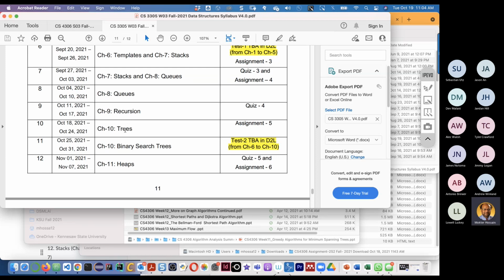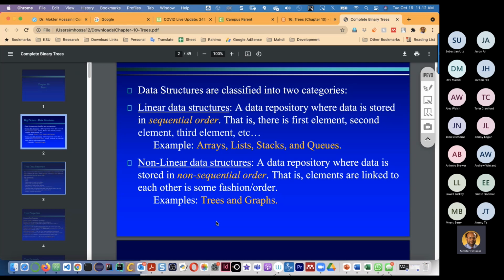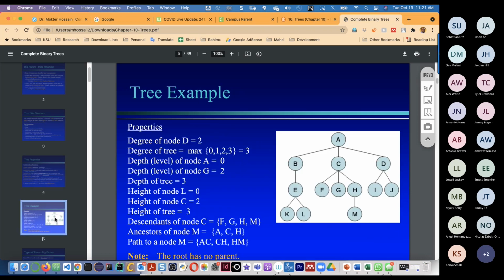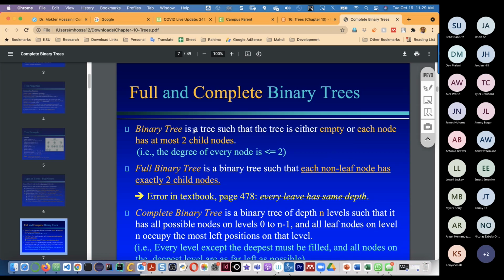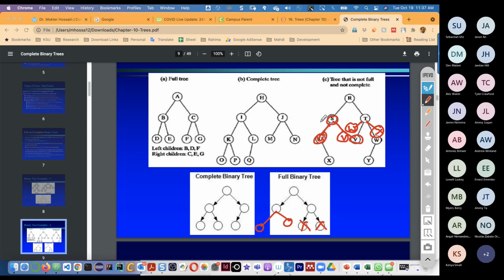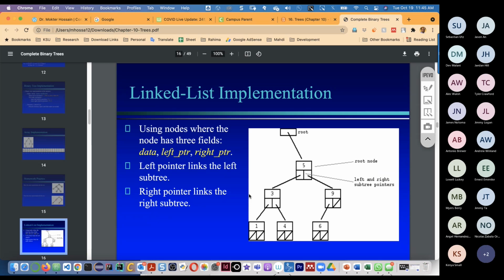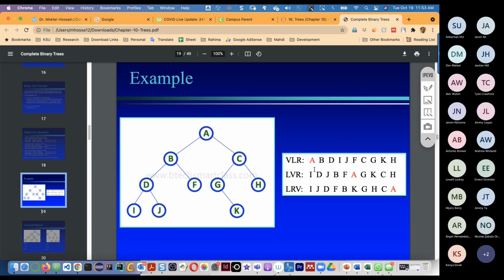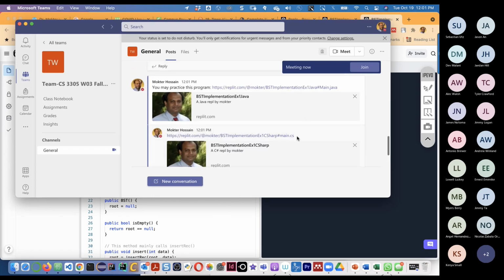L17 CS3305Fall21 Introduction to Tree Type Data Structure